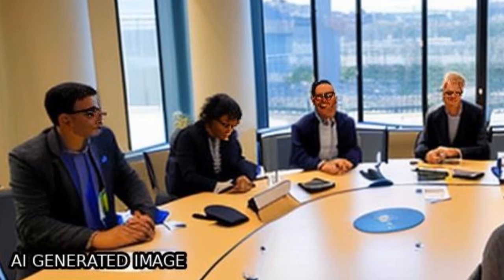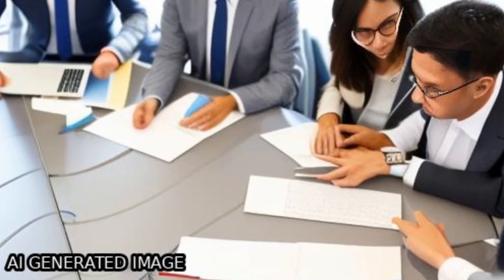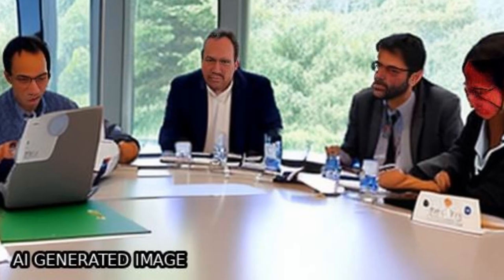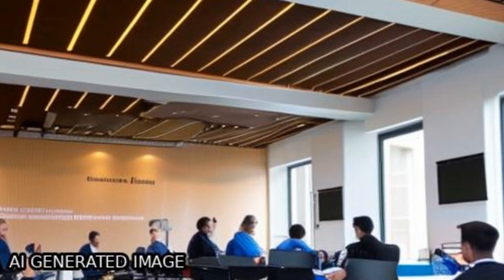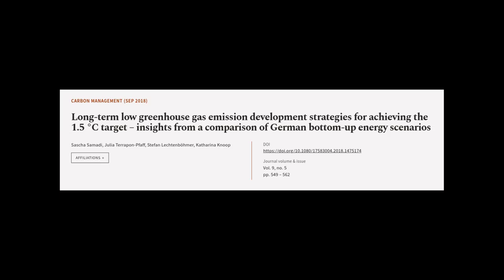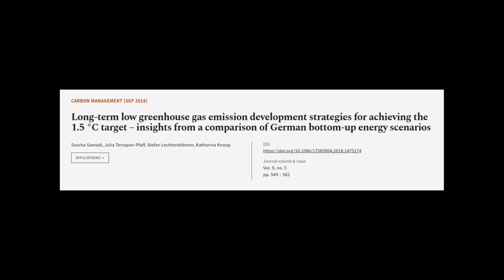Long-term low greenhouse gas emission development strategies for achieving the 1.5 °C... | RTCL.TV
### Keywords ###

### Article Attribution ###
Title: Long-term low greenhouse gas emission development strategies for achieving the 1.5 °C target – insights from a comparison of German bottom-up energy scenarios
Authors: Sascha Samadi, Julia Terrapon-Pfaff, Stefan Lechtenböhmer ,and Katharina Knoop

### Video Timestamps ###
0:00:00 - Summary
0:01:03 - Title
0:01:10 - Tail
0:01:14 - End